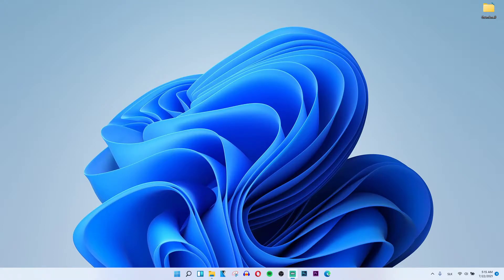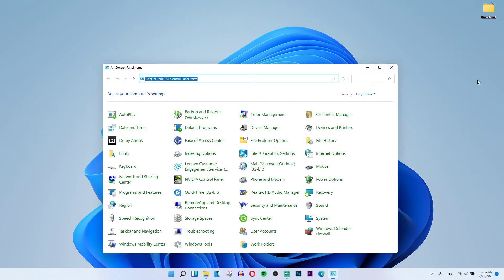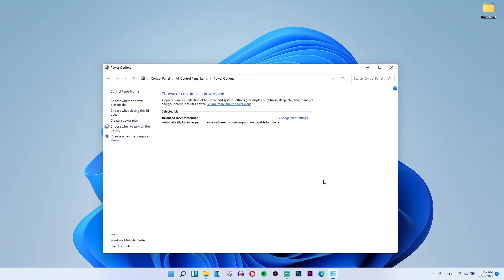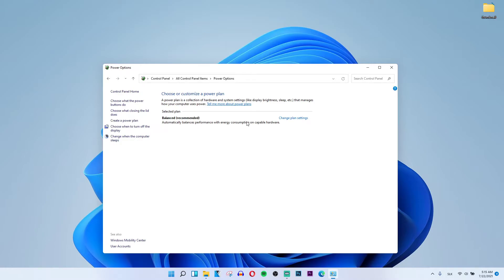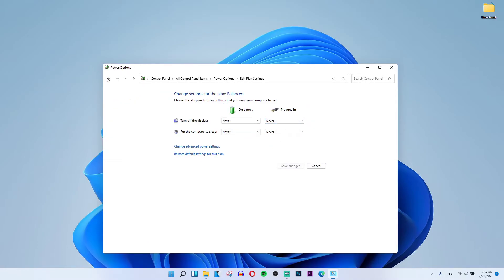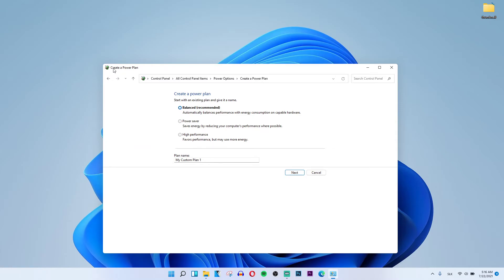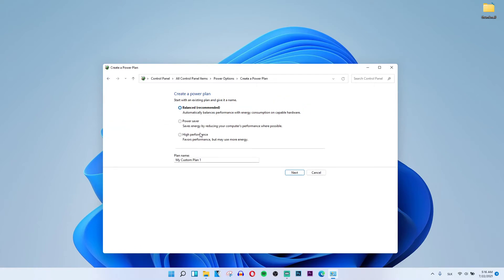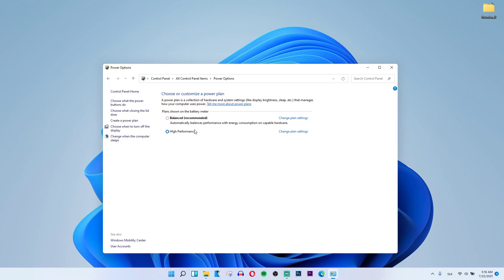How To Change Power Plan To HIgh Performance Windows 11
In this video you will find out How To Change Power Plan To HIgh Performance Windows 11

GET AMAZING FREE Tools For Your Youtube Channel To Get More Views:
Tubebuddy (For GROWTH on Youtube):